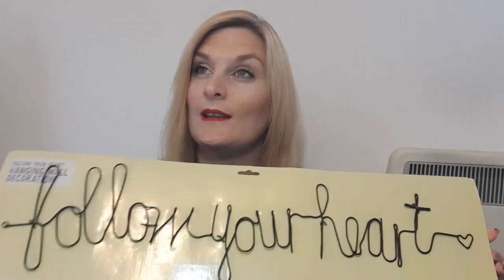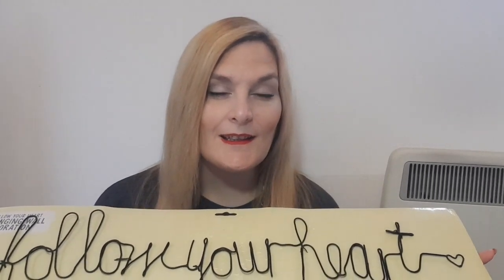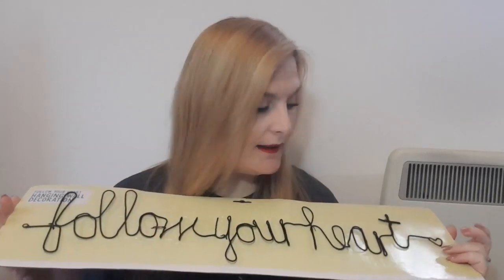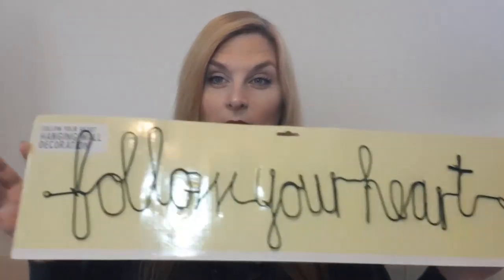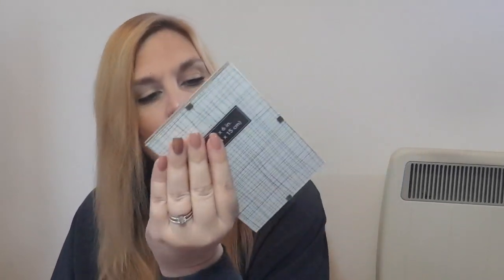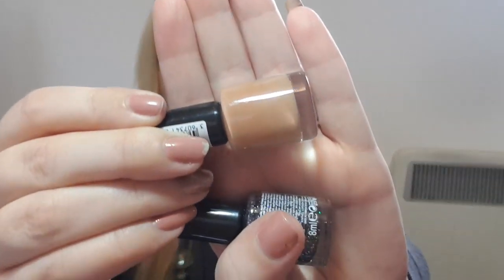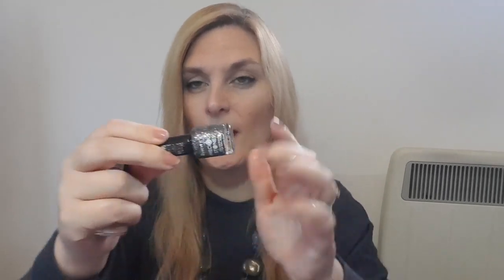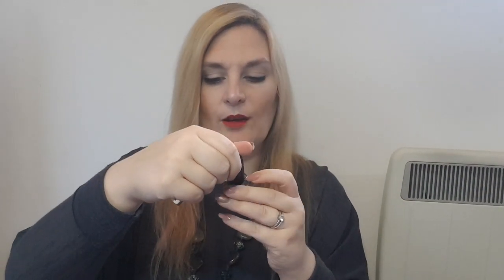Poundland Haul - Katy Beach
Hello loves todays video is a Poundland Haul , I hope you enjoy it x

♡SOCIAL MEDIA♡

MENTIONED

Katy
xxx